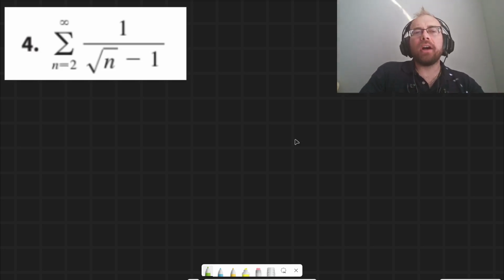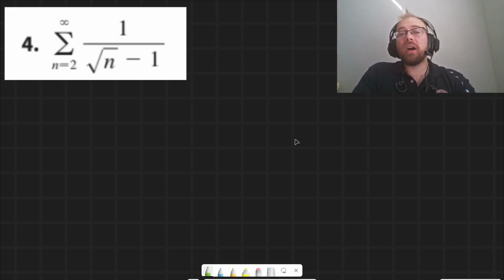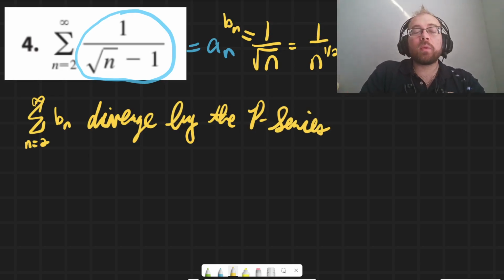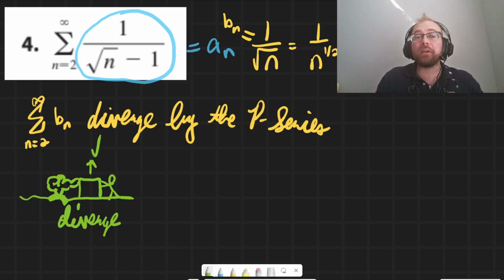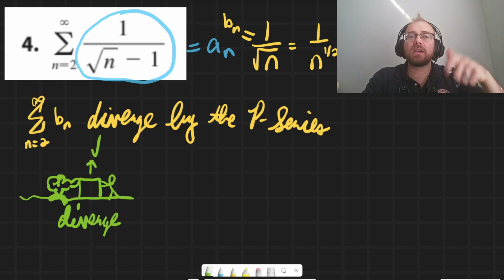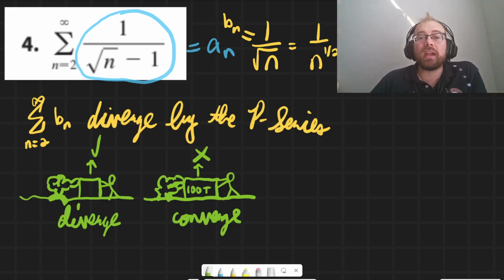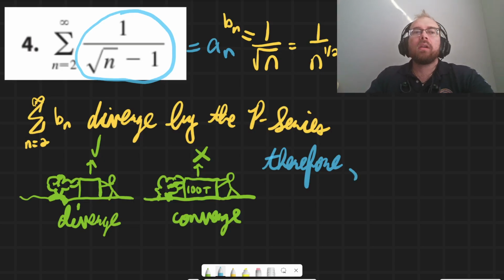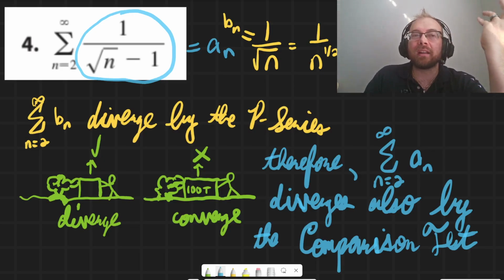Series 1/(sqrt(n)-1) Converges?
Next Video in a Series on Series! It's getting... Serieeeeous.